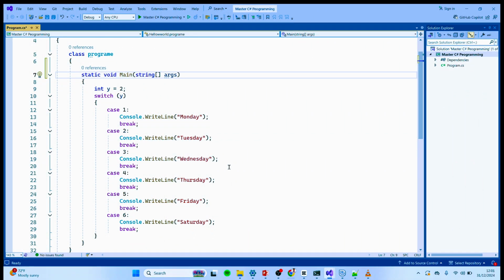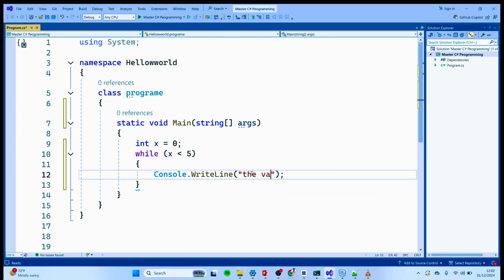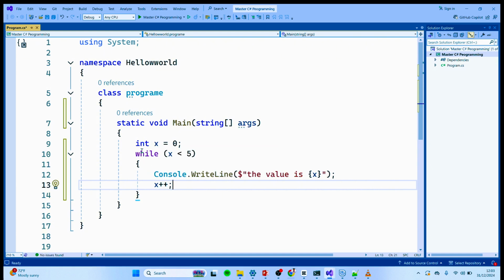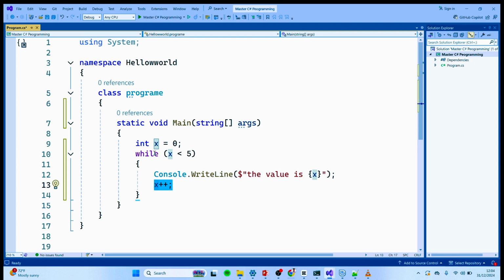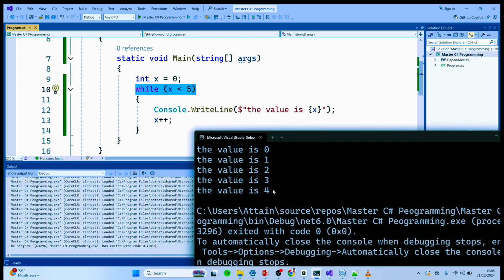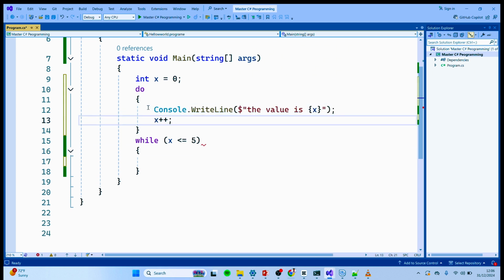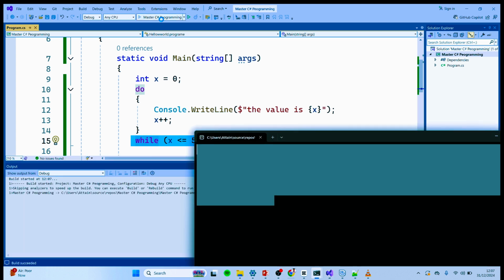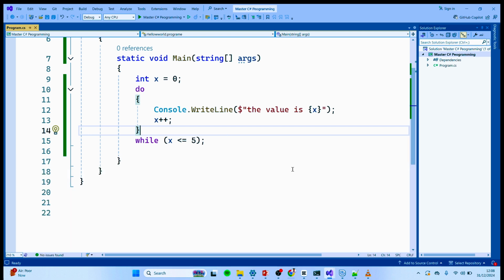Mastering C# Basics - Part 10: "C# while and do-while loop" Taking Your Skills to the Next Level!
Ready to take your C# skills to the next level? This tutorial dives deep into one of the most essential looping constructs in programming. Learn how to effectively use while and do-while loops to handle repeated tasks in your code. We'll cover practical examples, common pitfalls, and expert tips to ensure you master these concepts. Perfect for beginners and intermediate programmers looking to strengthen their C# foundations.